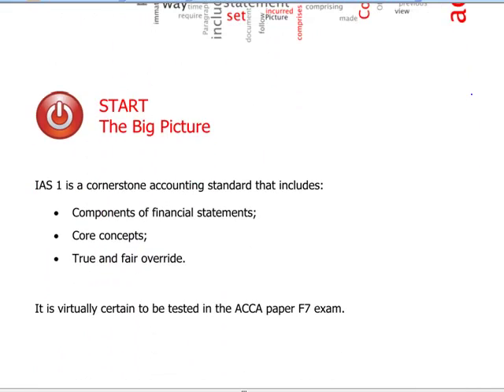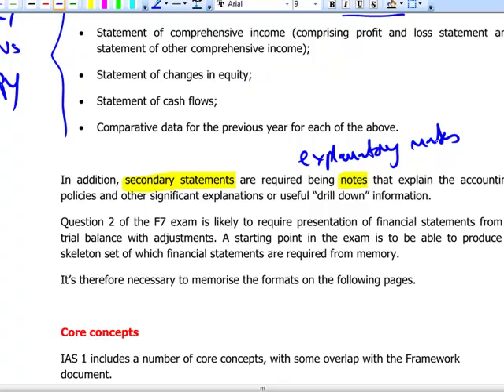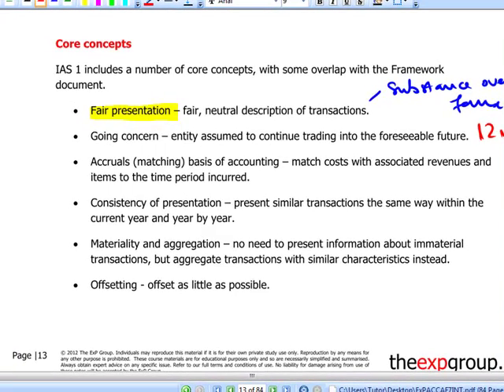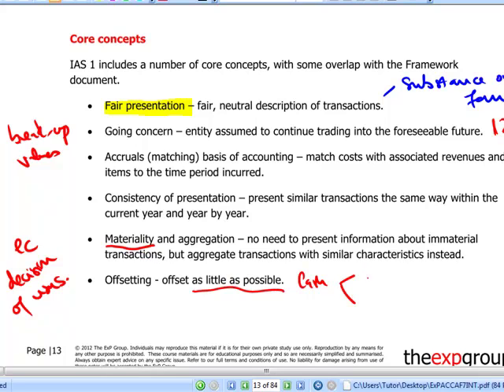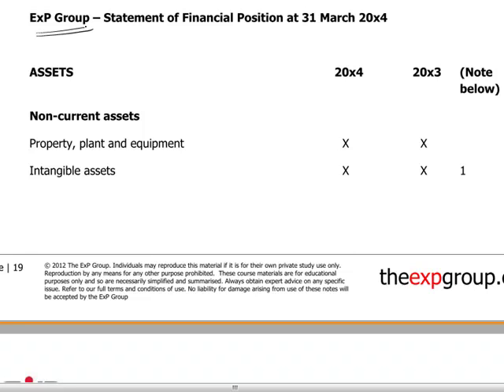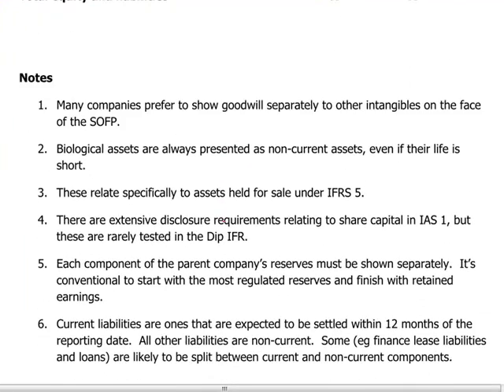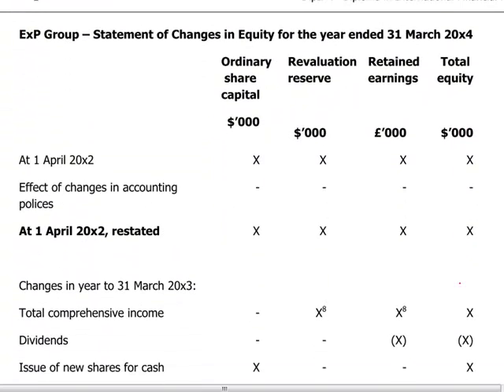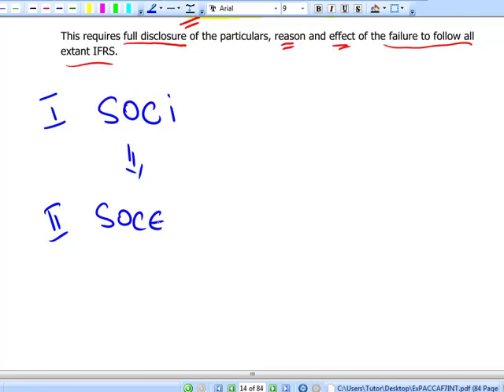ACCA F7INT - 2. IAS 1 Presentation of Financial Statements